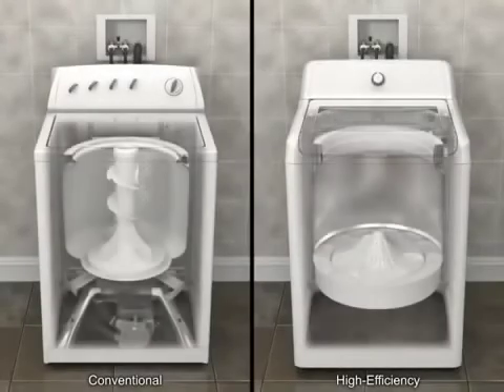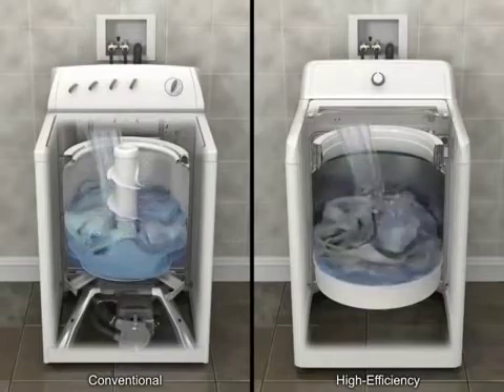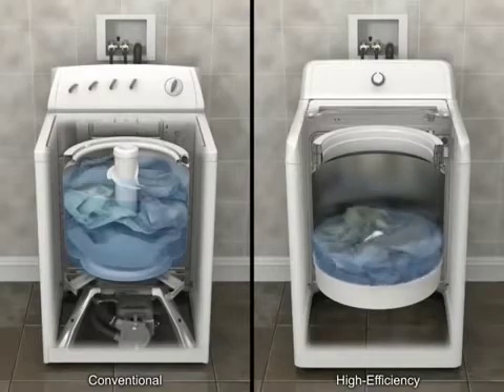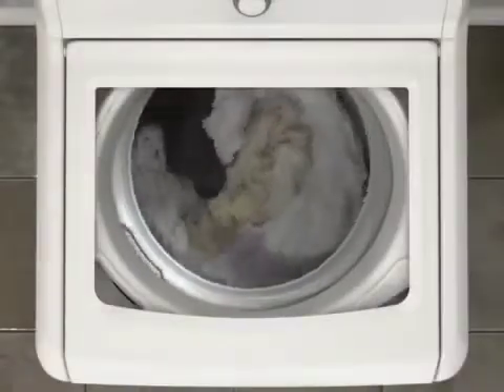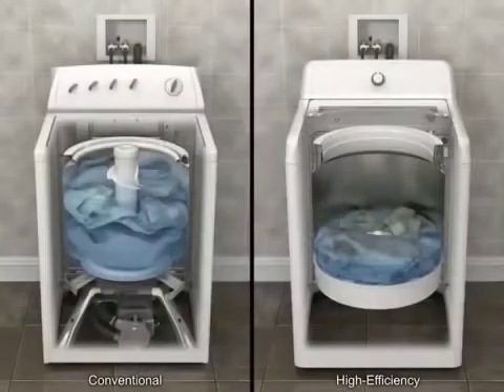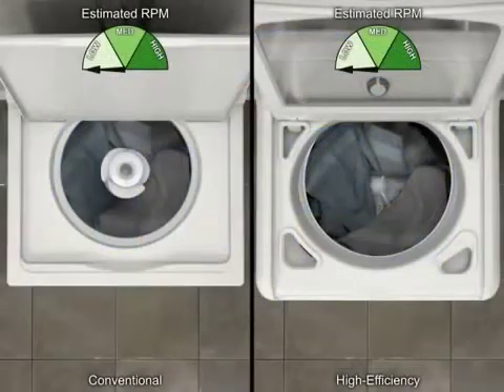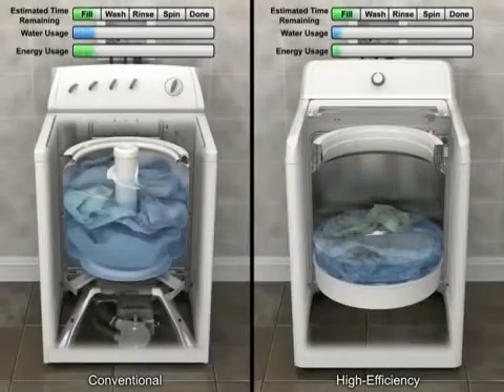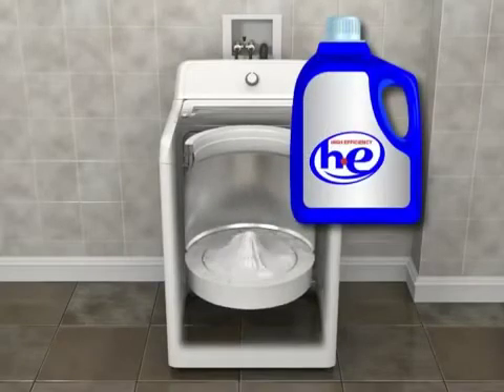Why HE Top-Load Washers Use Less Water | Whirlpool Self Help Videos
High Efficiency doesn't mean the washer runs faster, just that it uses up to 50% less water and energy than conventional top-load washers. Whirlpool Cabrio top-load washers offer this level of efficiency.